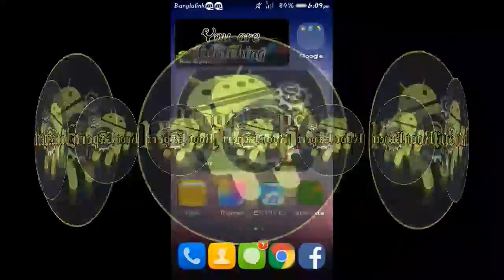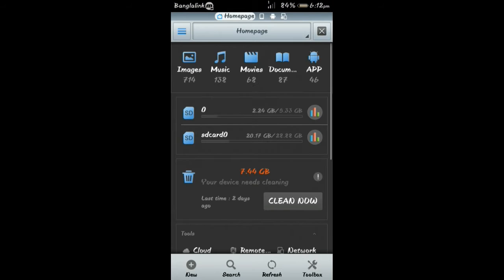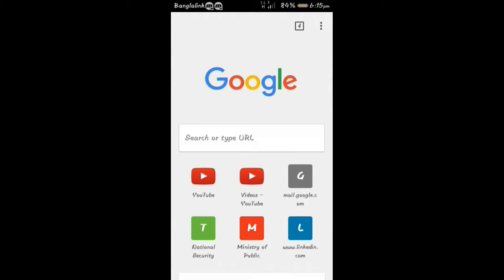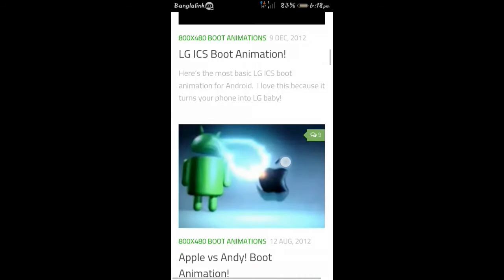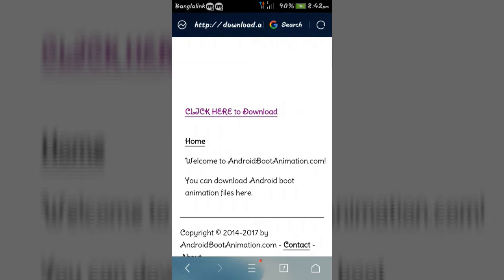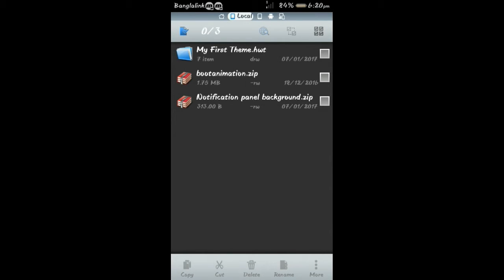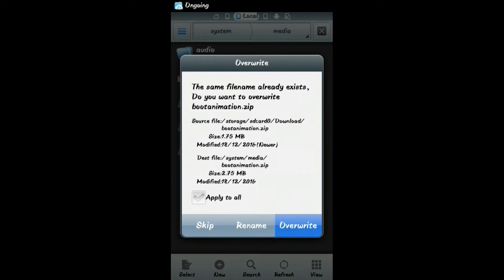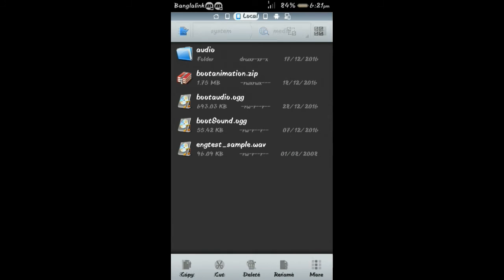How To Change Boot Animation Or Power On Animation On Android Without App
How To Change Power On Animation Or Boot Animation On Android. In this video I tried to show how to change power on animation or boot animation on any android device easily. Many android users don't know what is power on animation or boot animation.

If you are a android user like those users, watch this video and know about that. If you watch this video  you can't know only about power on animation or boot animation you also know about how to change power on animation or boot animation.

You will feel a awesome feeling if you change power on animation or boot animation. So follow this video tutorial to  know how to easily change power on animation or boot animation.